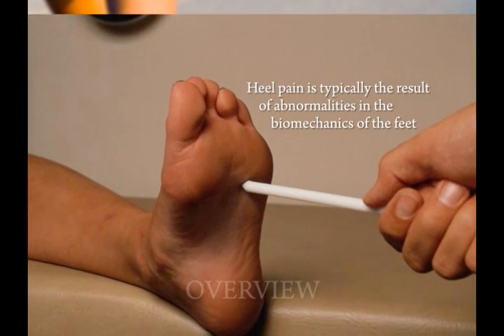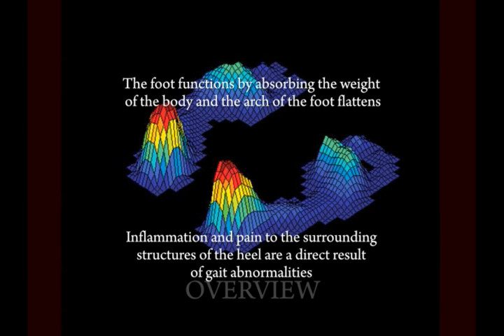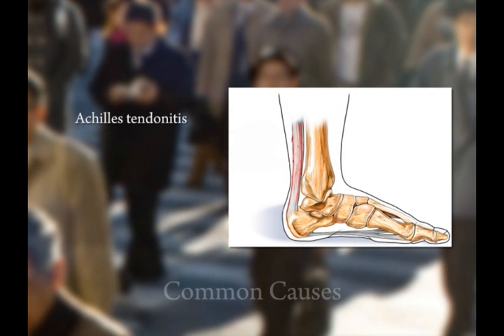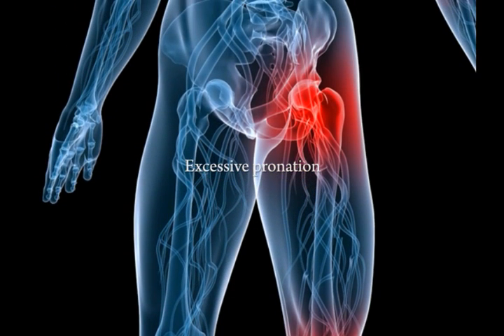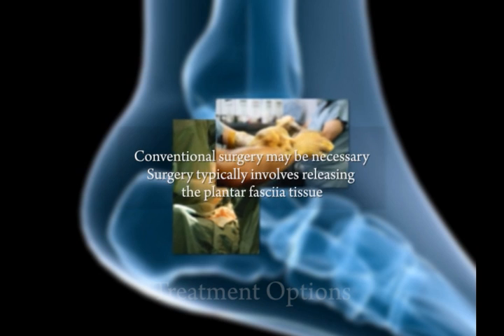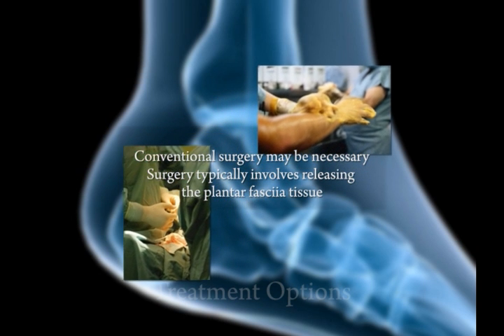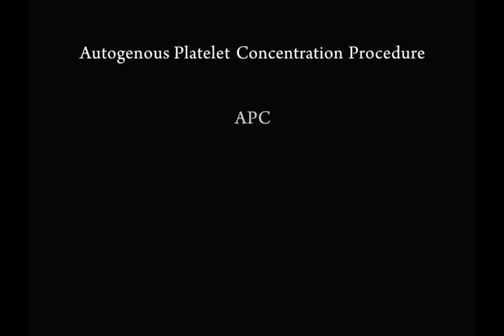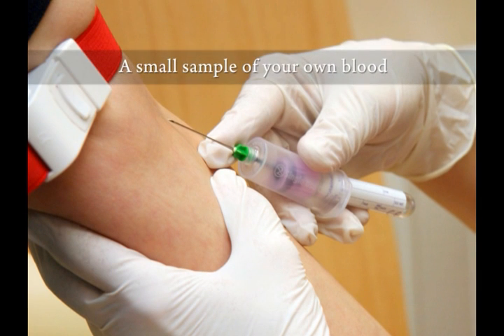An Overview of Heel Pain - From Valley Foot Surgeons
Heel pain is extremely common, and can occur from numerous causes including plantar fasciitis, achilles tendonitis, stress fractures and more. This video discusses causes of heel pain and available treatments.
If you have heel pain, seek help from a Phoenix or Scottsdale podiatrist. Valley Foot Surgeons has been providing quality foot and ankle treatments for over 25 years.